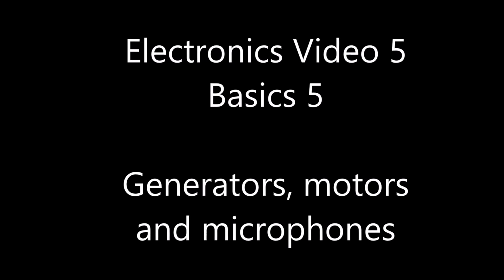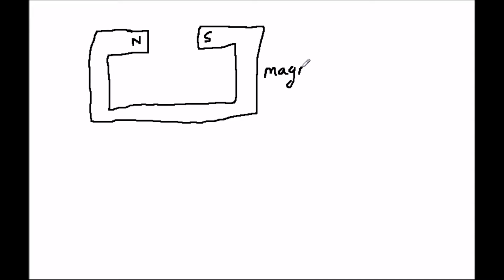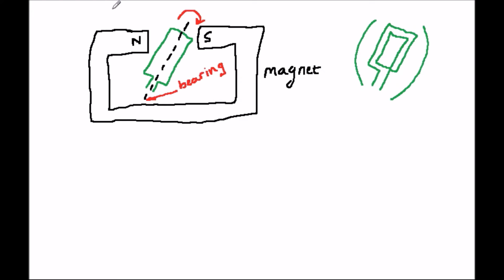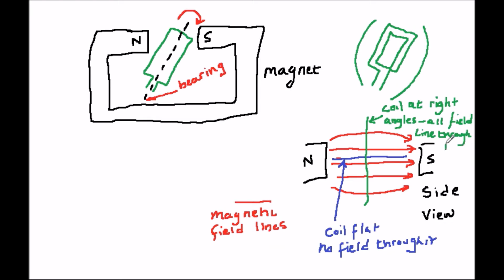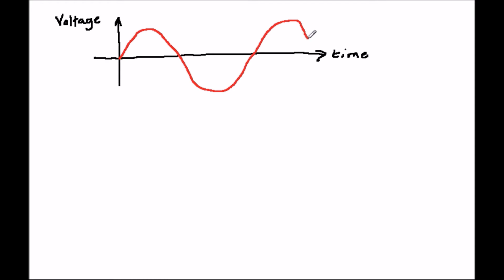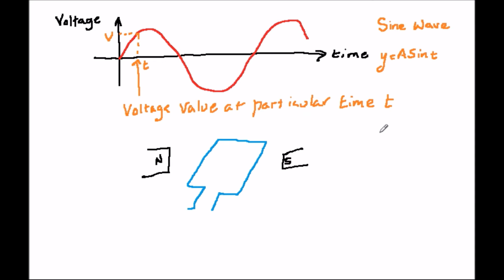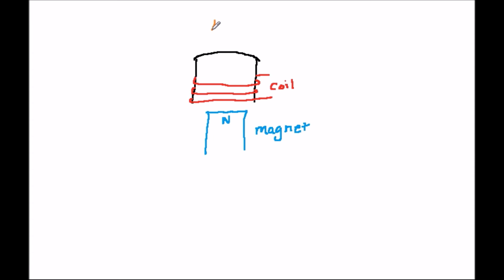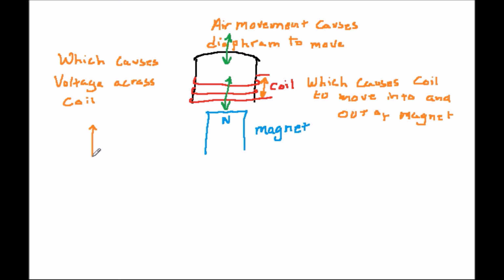Analogue electronics 5: Basics 5 - Motors, generators and microphones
Looks at how generators, motors and microphones work.